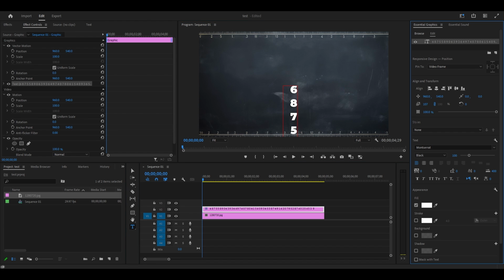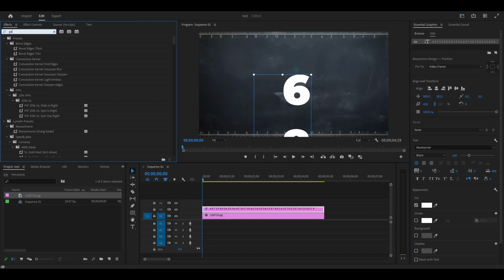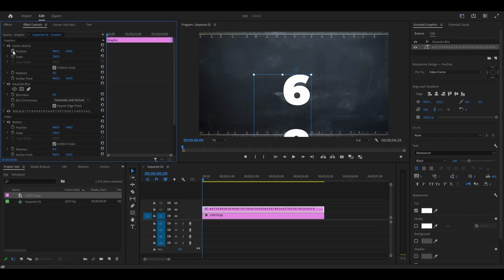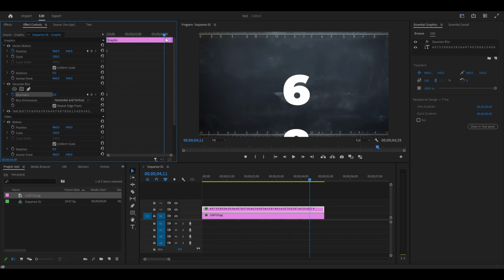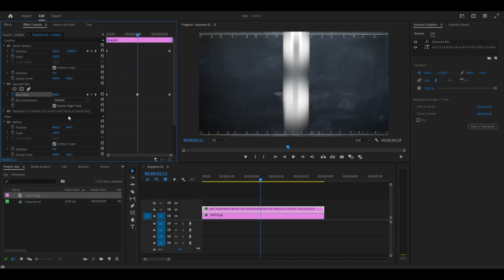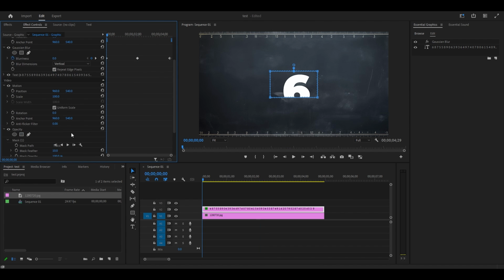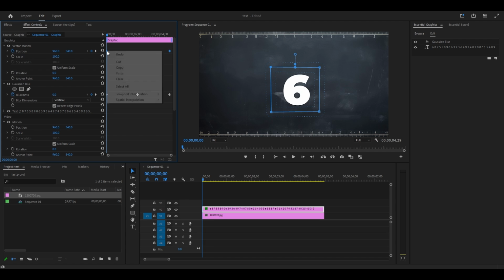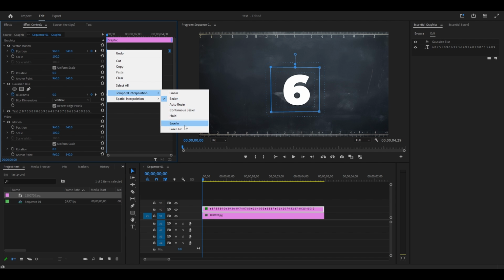SIMULATED Random Number GENERATOR In Premiere Pro